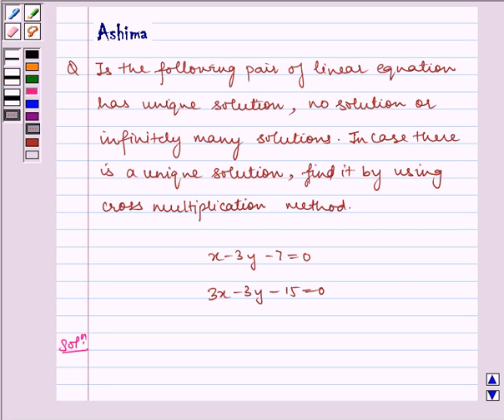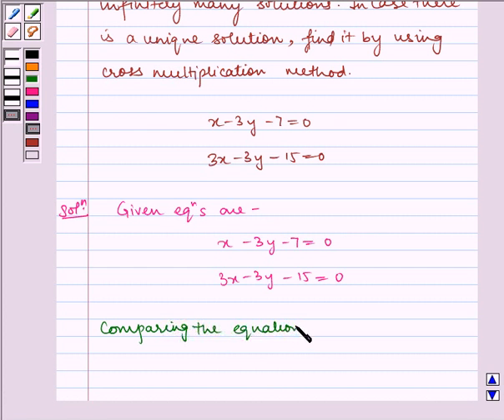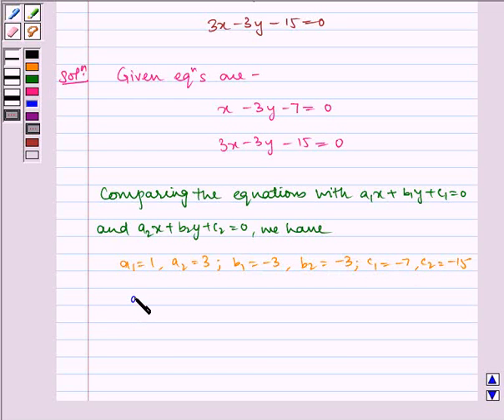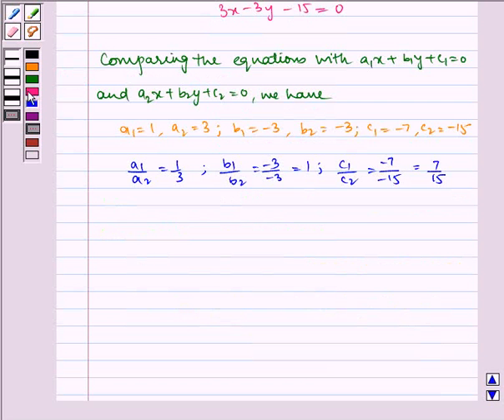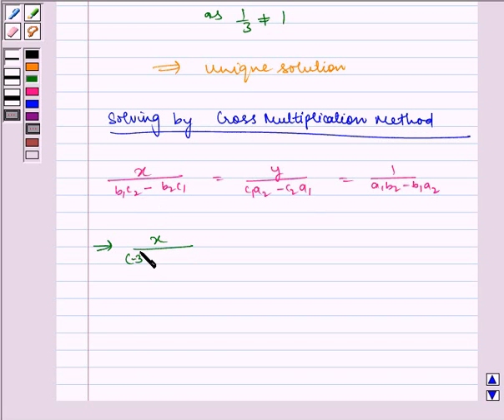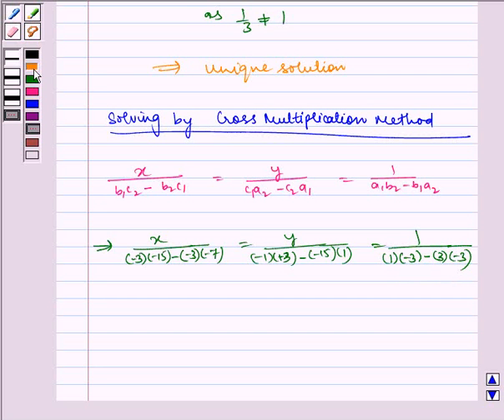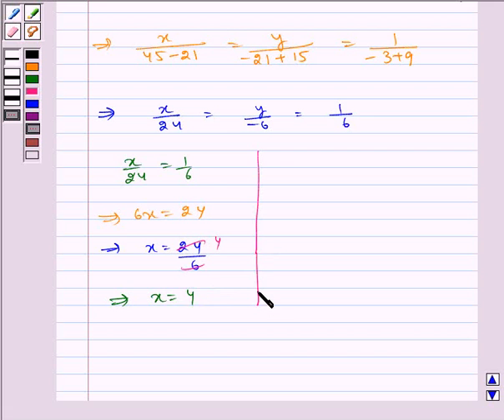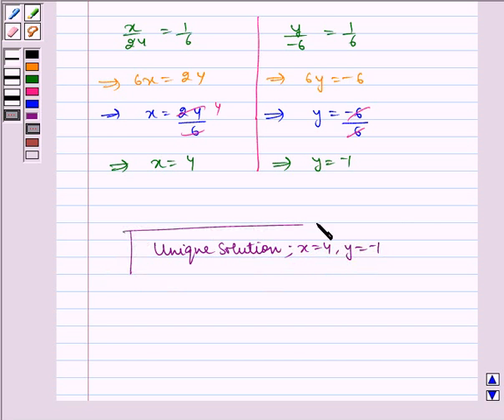Maths X NCERT 2007 3 3 5 1iv